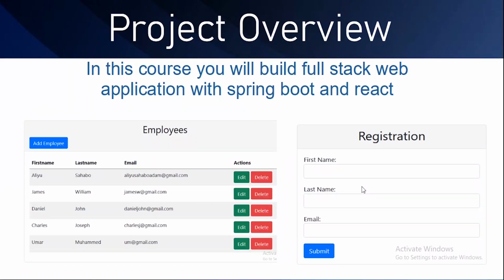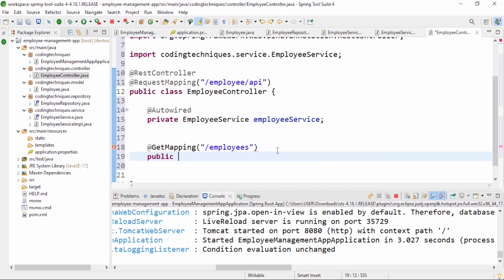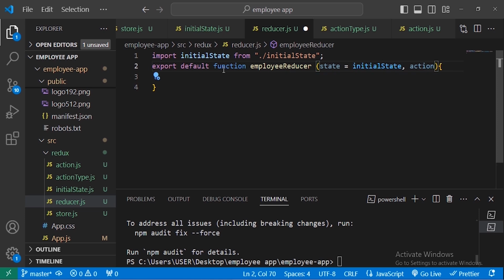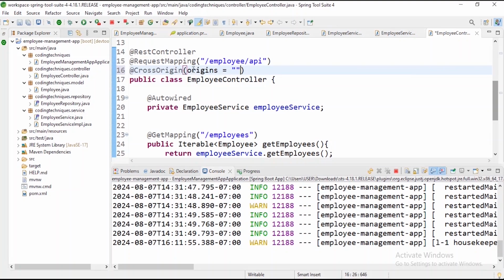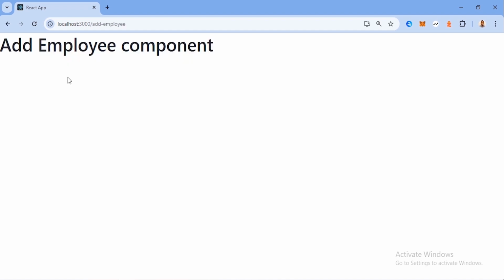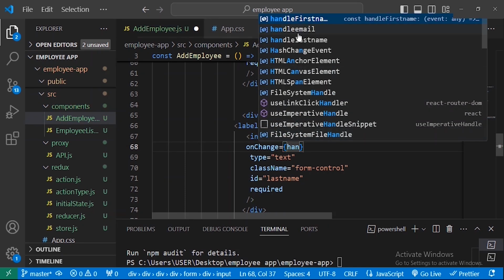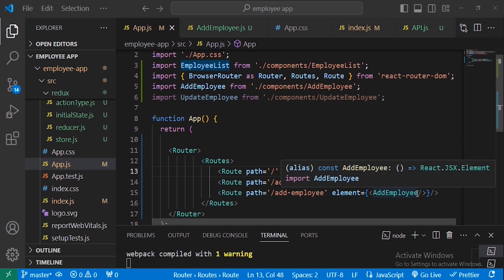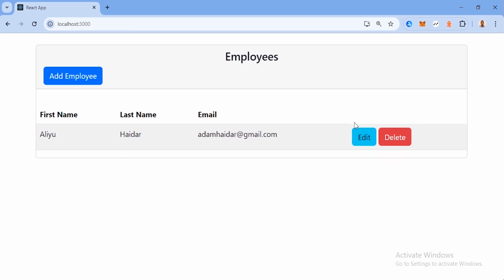Spring Boot and ReactJS Full stack Development Tutorial || Complete Course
Leave your questions and feedback in the comments below. Happy coding!